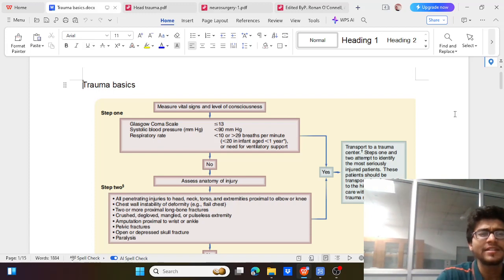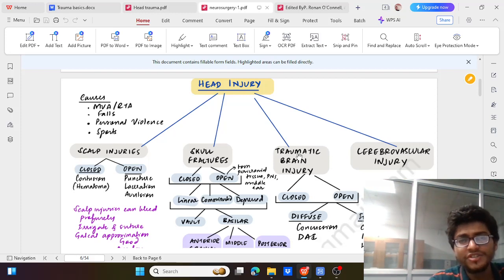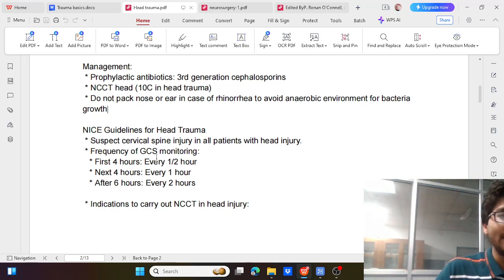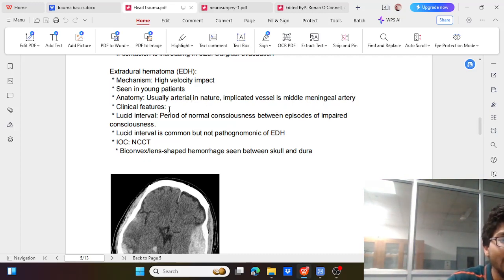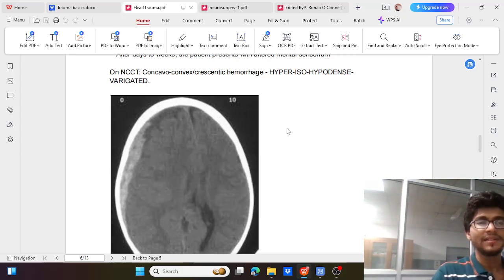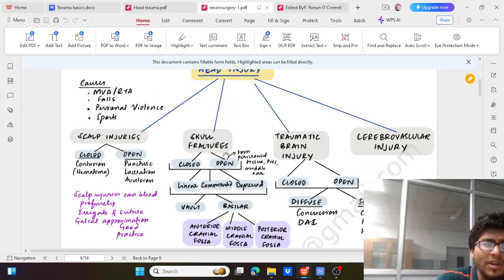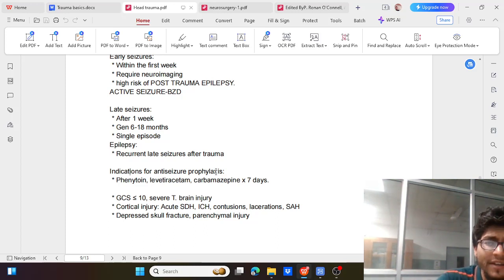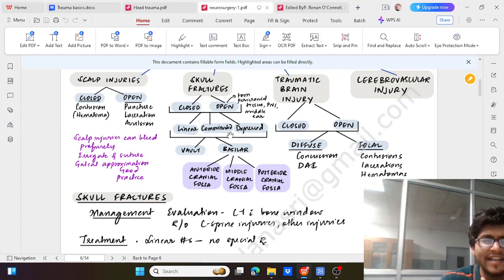HEAD INJURY -TRAUMA MBBS.NEETPG.MS.DNB.NEETSS/NEUROSURGERY/GENERAL SURERGY/DR LALKRISHNA TATA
MBBS/MS/DNB/NEETPG/NEETSS

1.HOLISTIC HEALTH AND HEALING.
2.SOCIAL ACTIVITY.
3.TEACHING AND  LEARNING.
4.SPIRITUALITY.
5.SPORTS .
6.PHILOSOPHY.
7.PSYCHOLOGY.
8.MOTIVATION.
9.MANAGEMENT.
10.BALANCE IN LIFE.
11.MEÐICAL ENTRANCE EXAMS.
12.COUNSELLING.